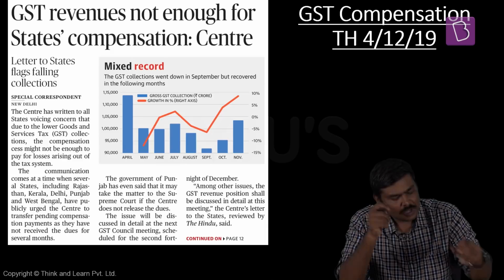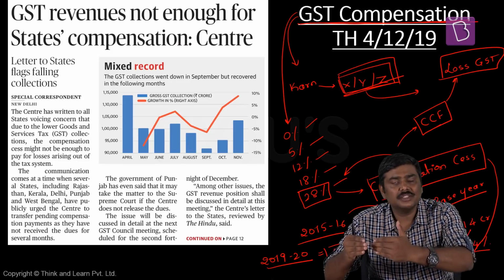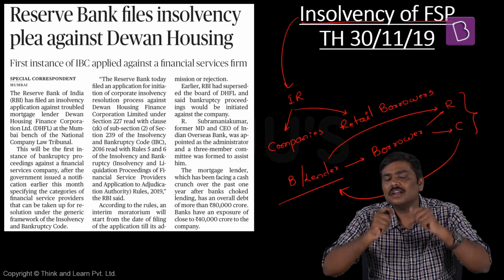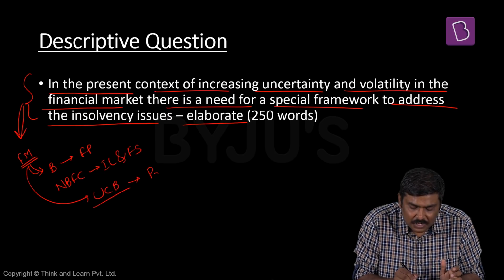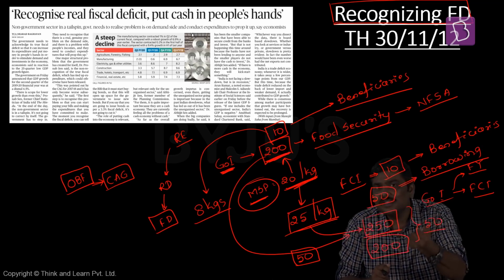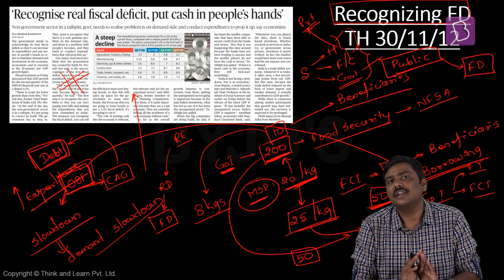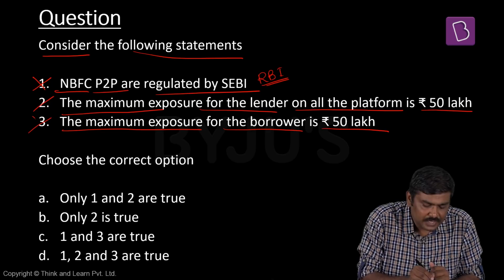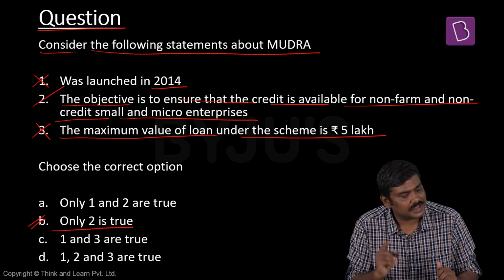Weekly Roundup of Business Newspapers for UPSC CSE 2020. (Period: 25th Nov 2019 to 8th Dec 2019)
To make economy related newspaper articles easier to understand we at BYJU'S IAS have started a weekly round-up of all major business newspapers of the country.  Below mentioned topics are covered in the video lecture:

Topics:
1. GST revenues not enough for state’s compensation
2. RBI files for insolvency plea against DHFL
3. Recognise real fiscal deficit
4. RBI raises P2P lending cap
5. PSBs go slow on MUDRA

Economy Lectures for IAS/UPSC
Current Affairs for IAS/UPSC/Govt Exams/RBI/SSC/Bank PO/ IBPS

Happy Learning!
BYJU'S IAS